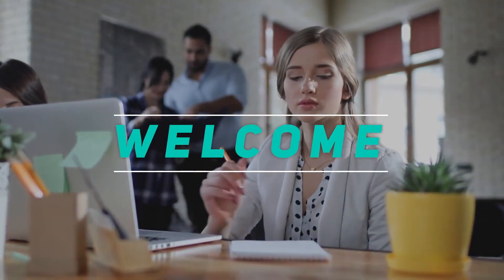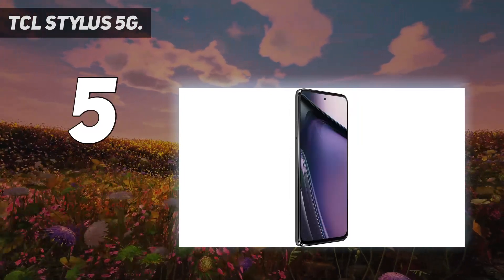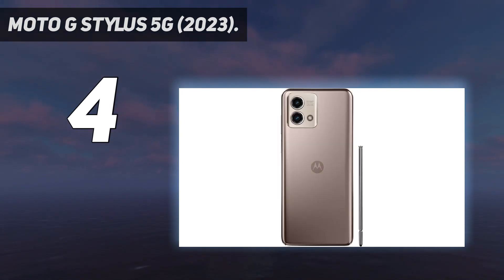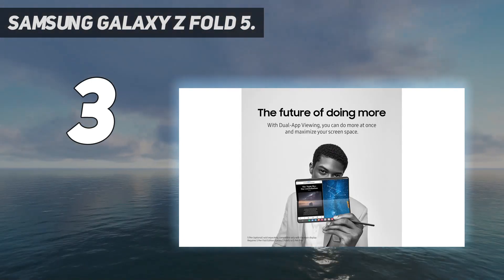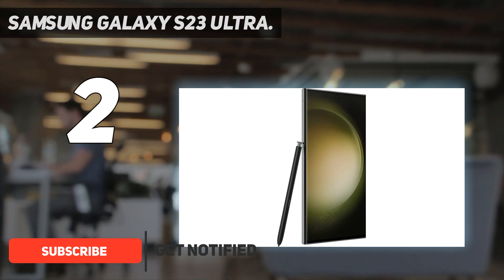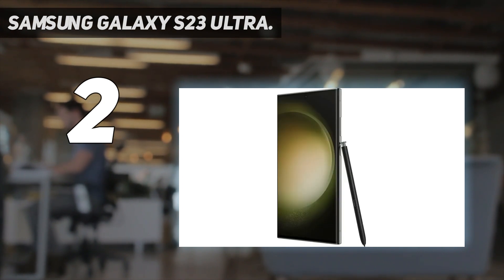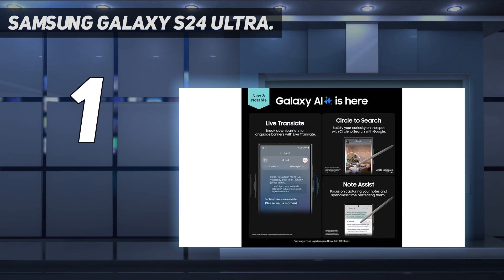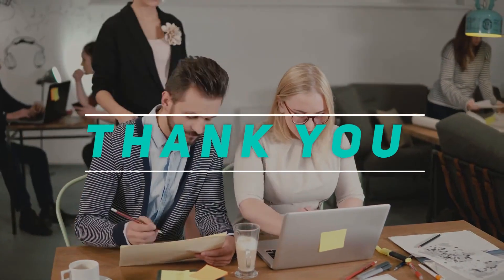Top 5 Best Stylus Phones 2024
Here is the Updated Prices of the Best Stylus Phones in 2023!

Things that we mentioned in this video:
1. Samsung Galaxy S24 Ultra. - B0CMDL3H3P
2. Samsung Galaxy S23 Ultra. - B0BV5SV5HL
3. Samsung Galaxy Z Fold 5. - B0C63T295H
4. Moto G Stylus 5G (2023). - B0C2S1DM2H
5. TCL Stylus 5G. - B0C2S6TKTL